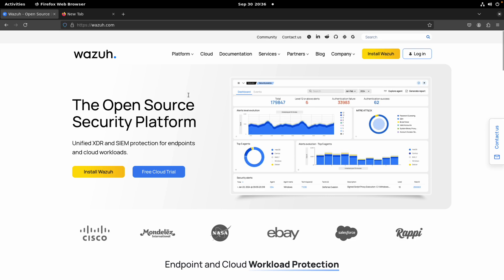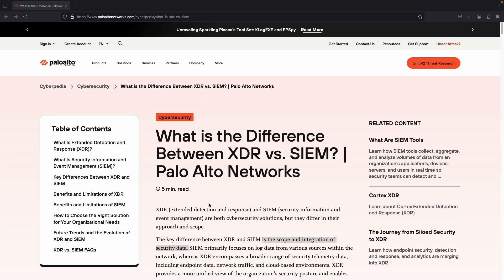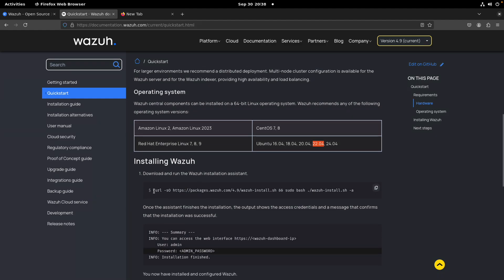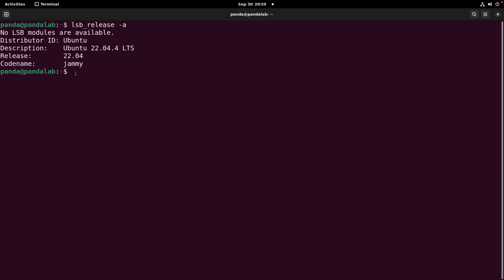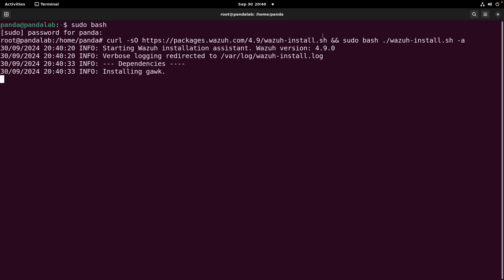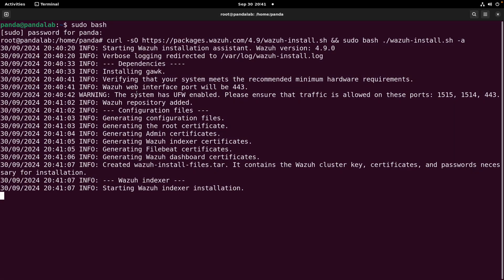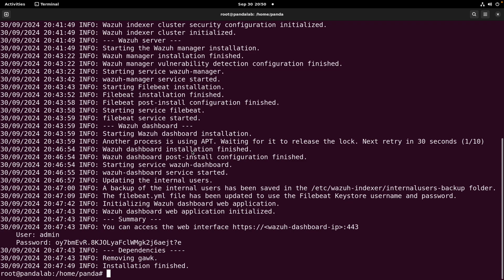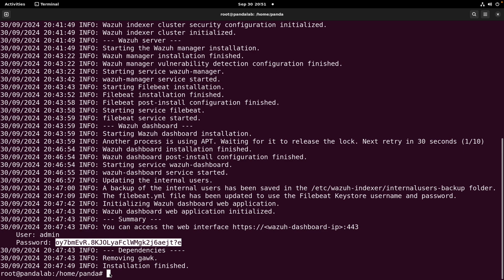WAZUH 01 - Installing Wazuh on Ubuntu Desktop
Installing Wazuh on Ubuntu Desktop.